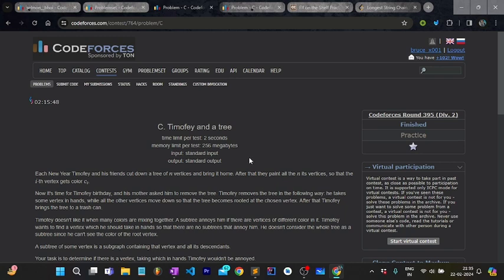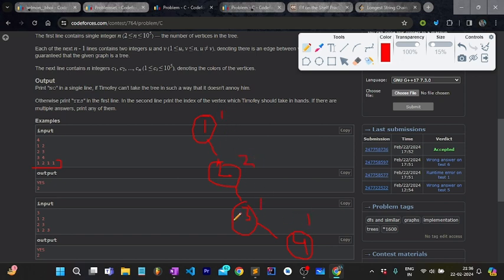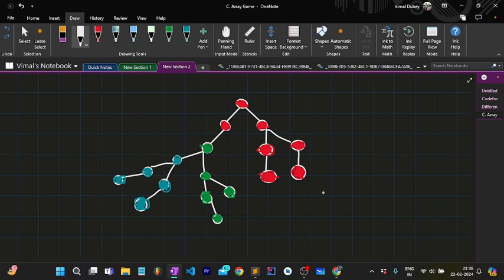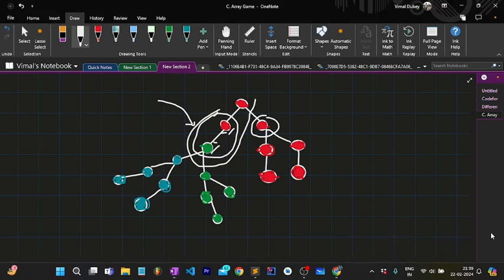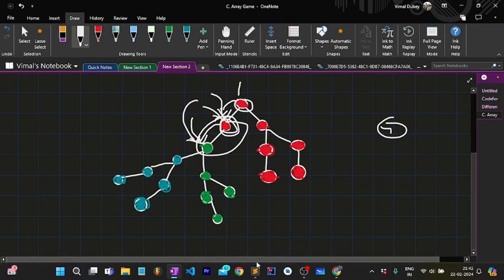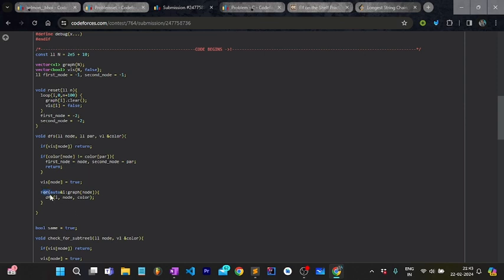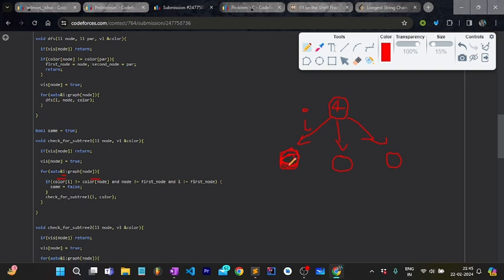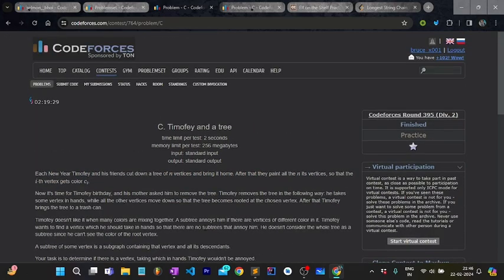C. Timofey and a tree (Explanation) Codeforces (1600)